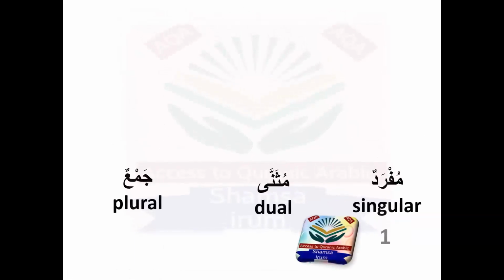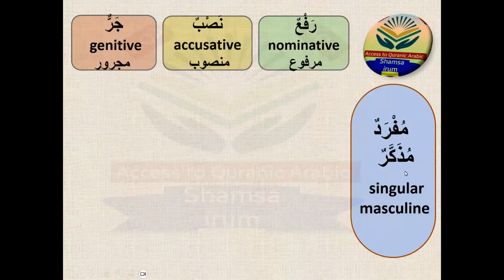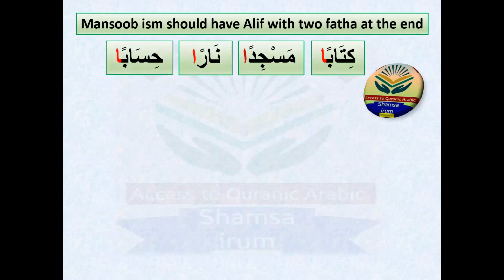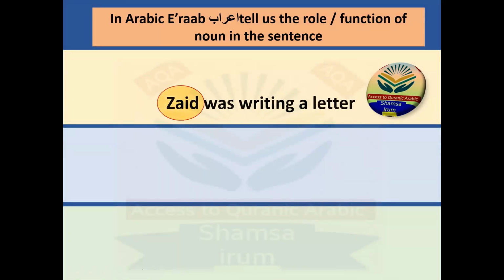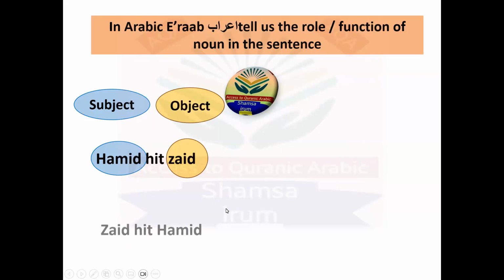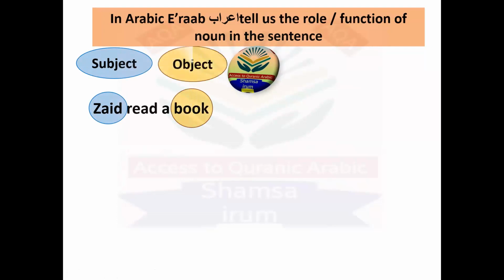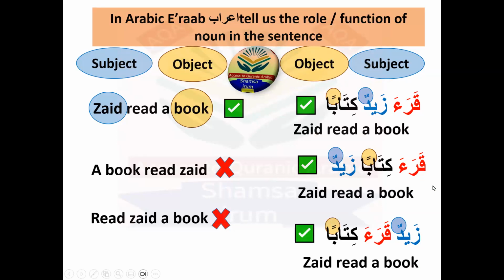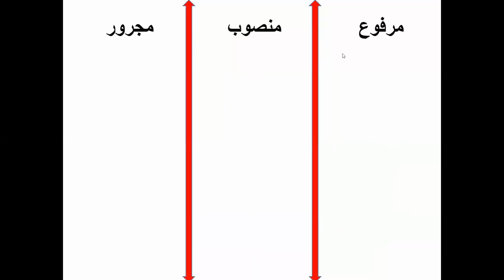Lecture 3 / Learn Quran in easy way / numbers / Singular / status / airaab / اعراب / عدد / مُفْرَدٌ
Do Google exercise for practice

Check your homework in given link